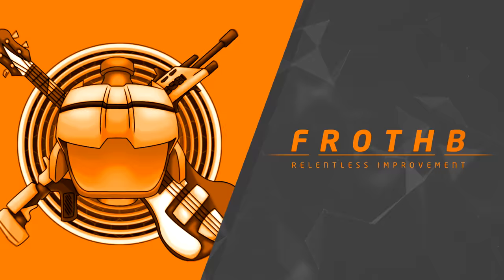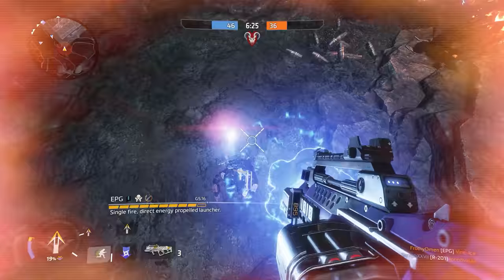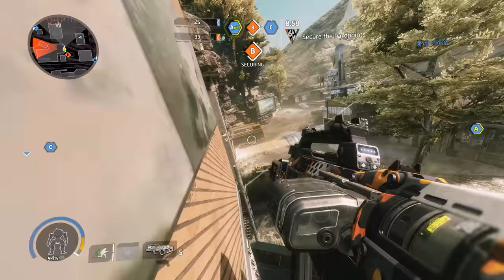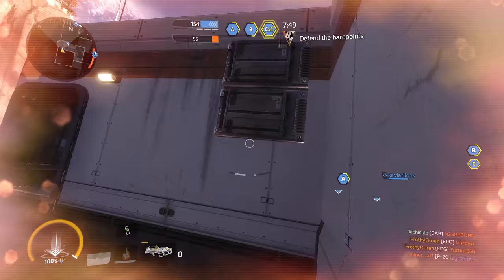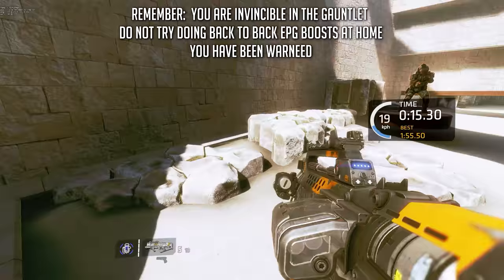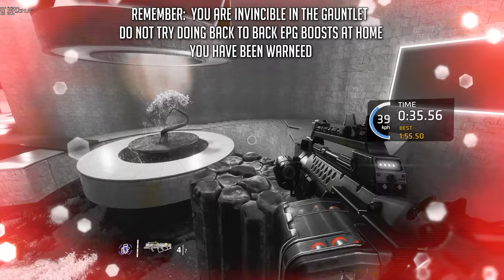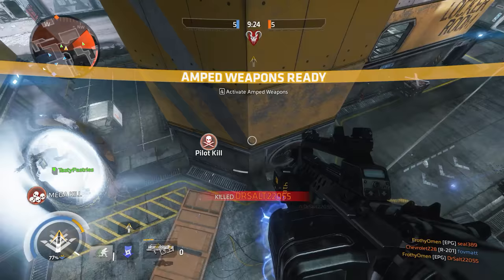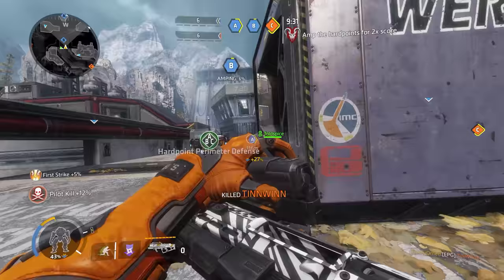Titanfall 2 Weapon Guide: EPG-1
If there's music in this video, it's probably by Zweihander, check them out here!: